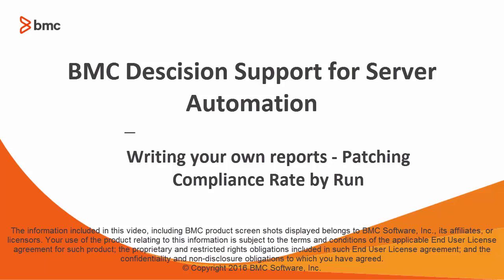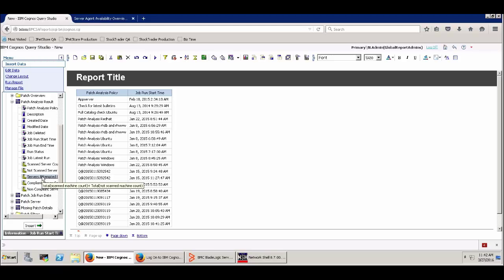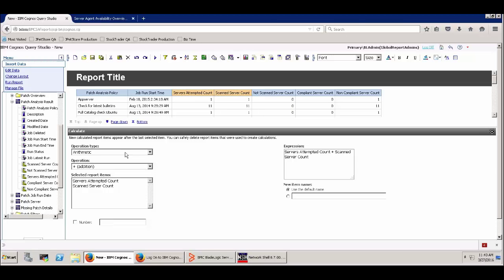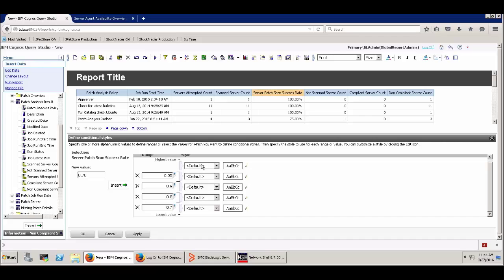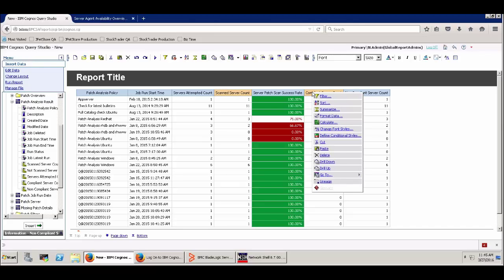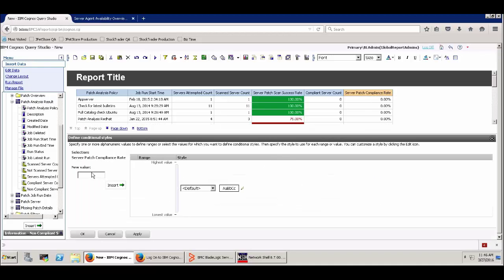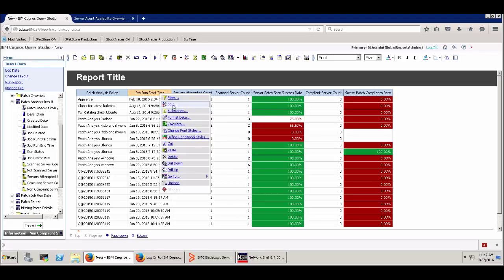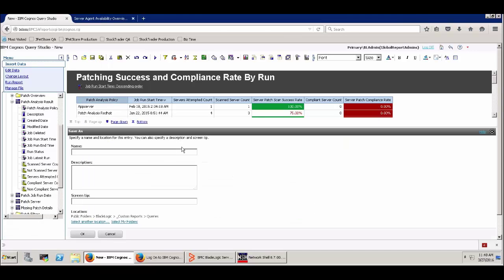BSA: Writing Patching Compliance Rate by Run reports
This video shows how to create a patching report using BMC Decision Support for Server Automation. For more information on this topic, see the following topics on the BMC Online Documentation Portal: